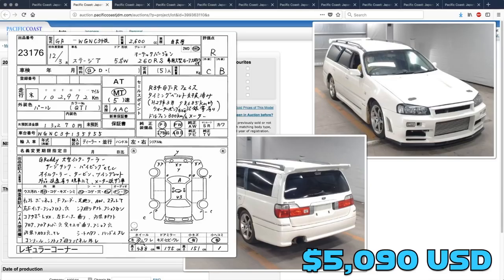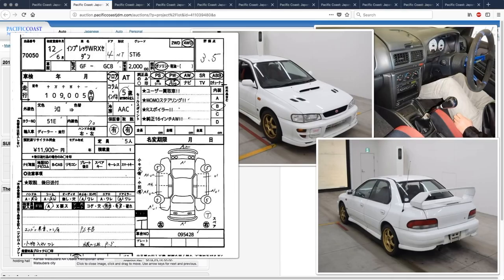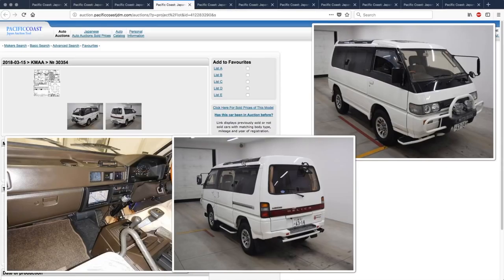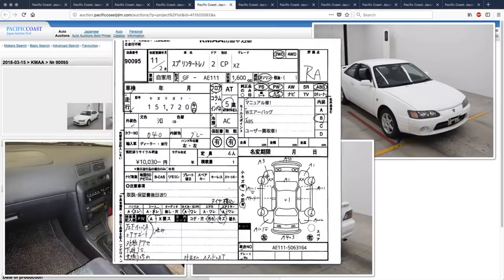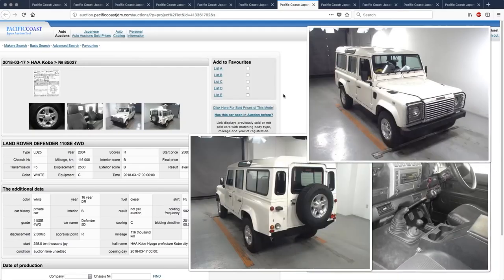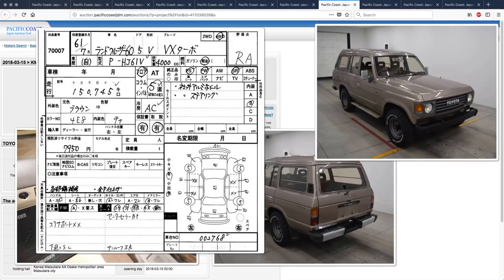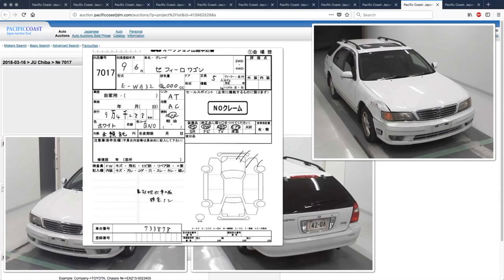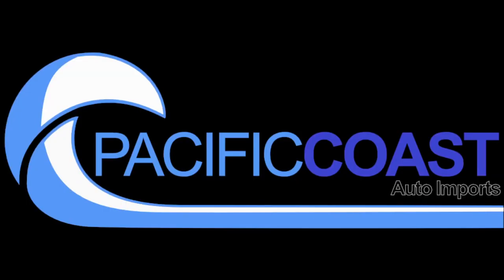Japan Weekly Auction Picks 061 - 14 Mar 18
A fairly normal week again, with ten picks from the fans on Facebook.

Here are the 10 vehicles that made the cut:

Subaru Impreza STi 6 - KMAA - 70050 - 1:59
Town Ace Twin Moon Roof - JU Niigata - 58 - 6:31
P24W Delica - KMAA - 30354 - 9:59
AE111 Sprinter Trueno XZ - KMAA - 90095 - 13:04
Mitsubishi RVR Sports Gear - JU Aichi - 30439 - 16:00
Land Rover Defender - HAA Kobe - 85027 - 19:24
Land Cruiser 60 - KMAA - 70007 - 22:08
Honda Orthia - JU Aichi - 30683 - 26:49
Nissan Cefiro Wagon - JU Chiba - 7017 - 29:38
Type 2 VW Bus - KMAA - 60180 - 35:51

You can try to get your picks in the next video by looking for a post on our Facebook page that will go up on Tuesday, February 20th. You're free to submit picks, but make sure the listings you're picking aren't from a USS auction, have auction sheets, and that they're for auctions that come up on Thursday, Friday, or Saturday, or we won't be able to use them.

•••Bidding requires a purchasing account.
•••The vehicles will sell immediately with little time to react.

***Extra Channels***

Derek Weldon